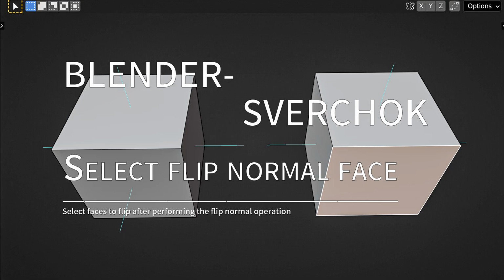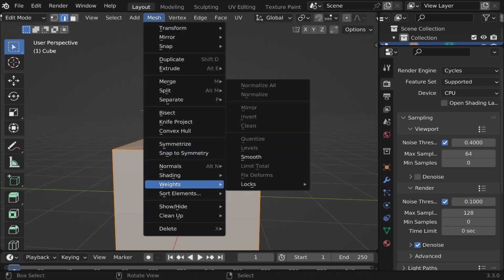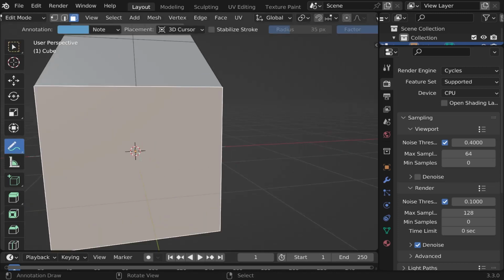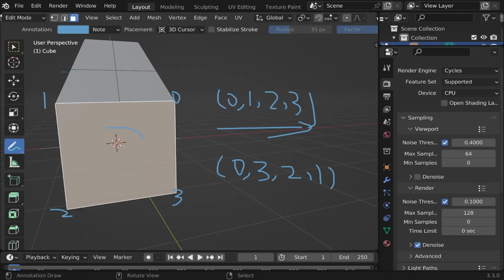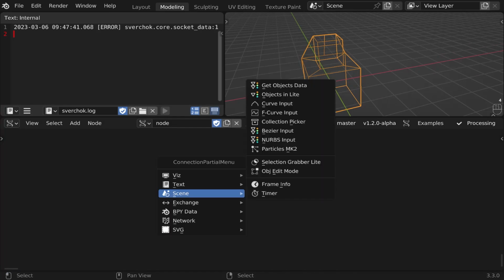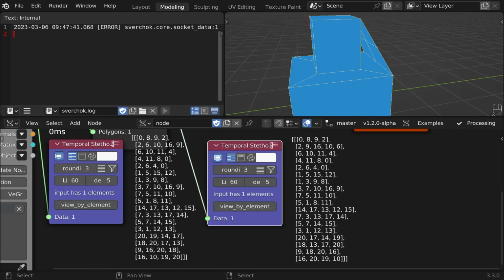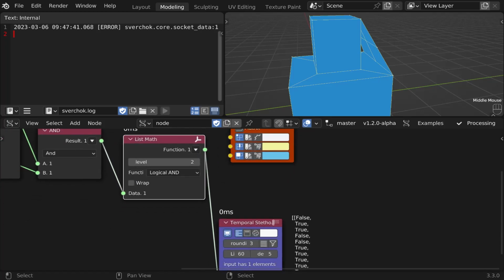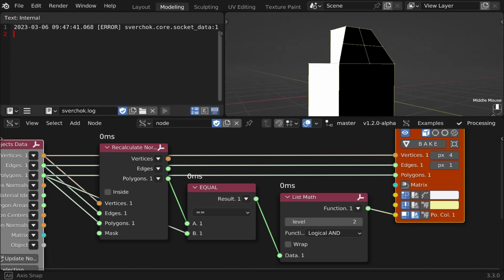Blender Sverchok - select flipped normal face